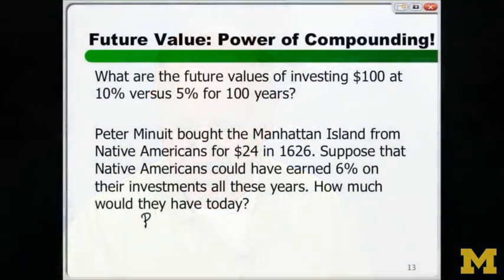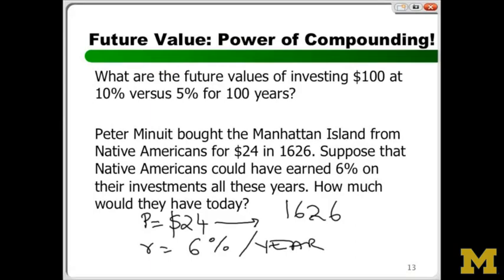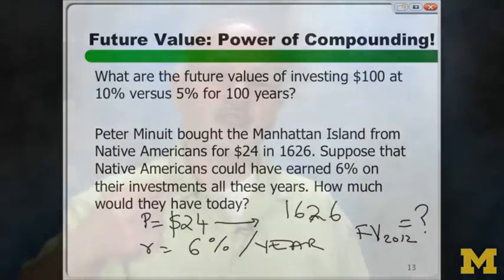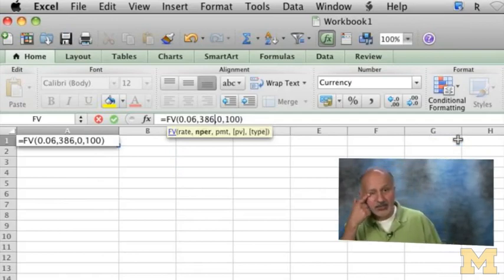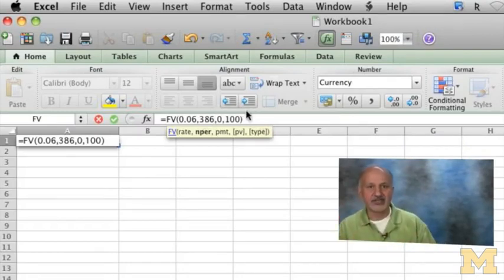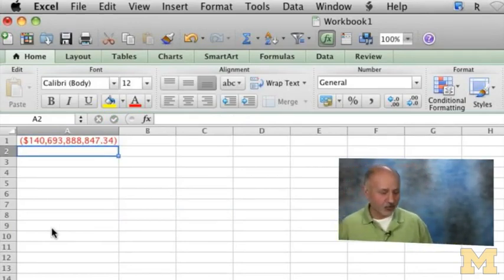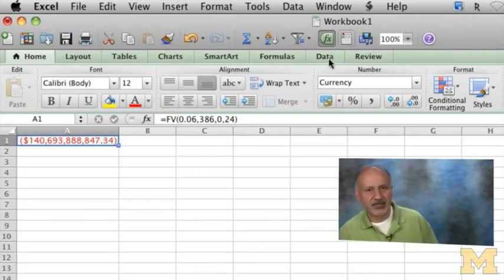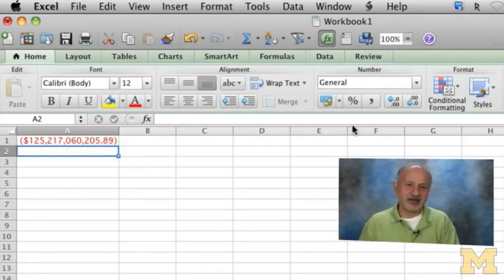Introduction to Finance 2012 2 7 1 7 Simple FV Example 2 541